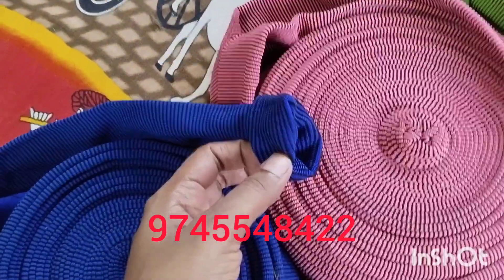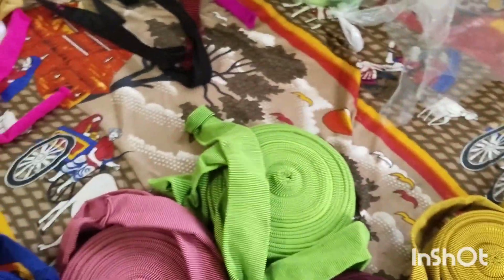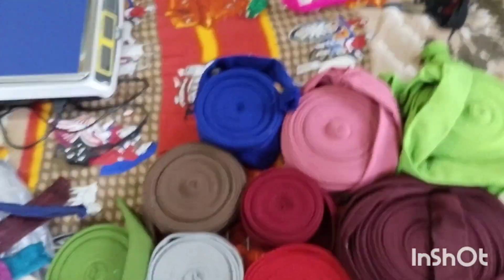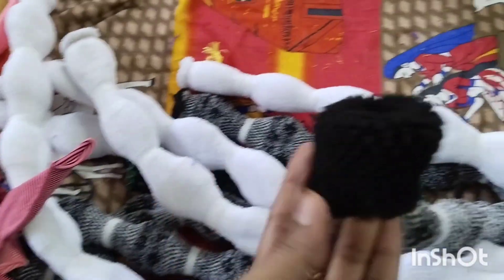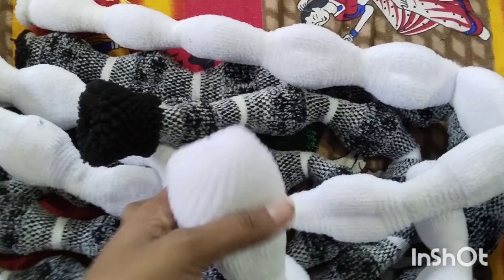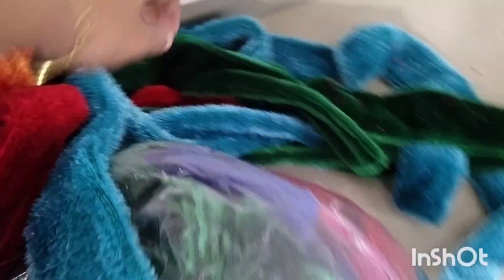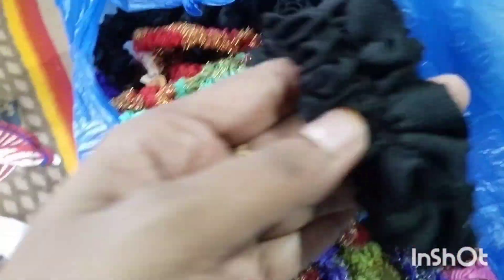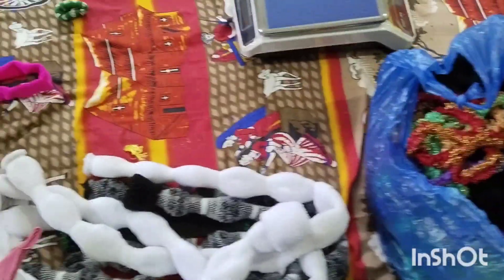new bun limited stock